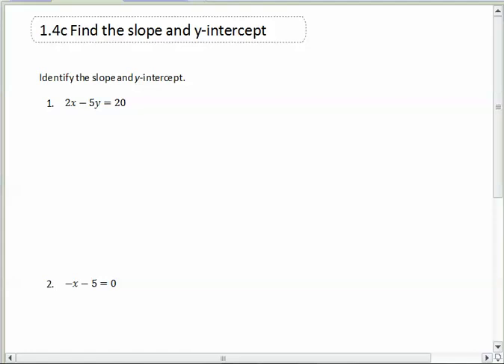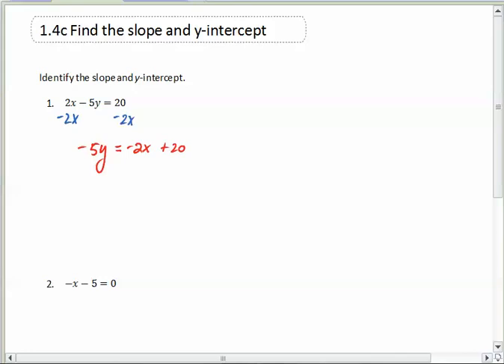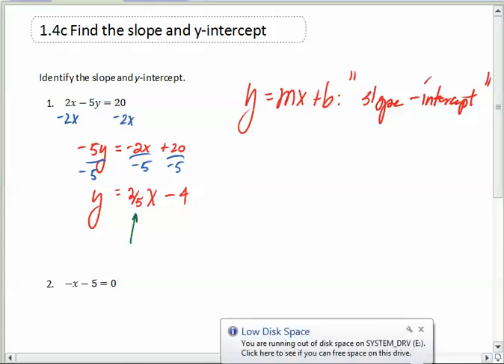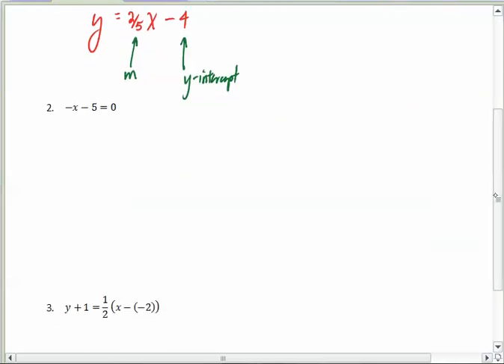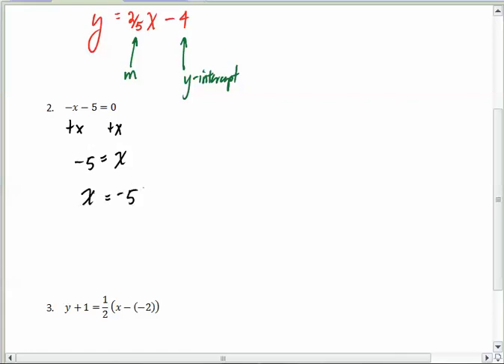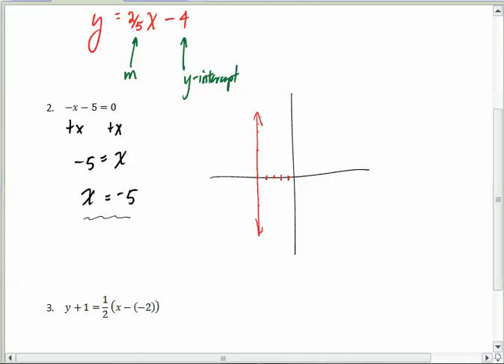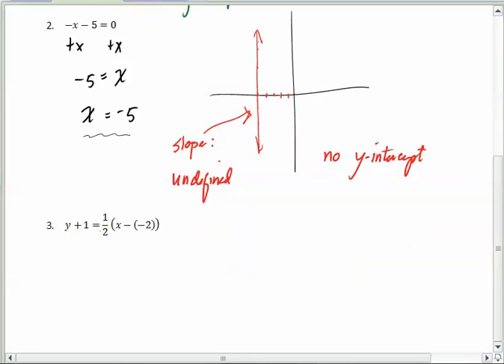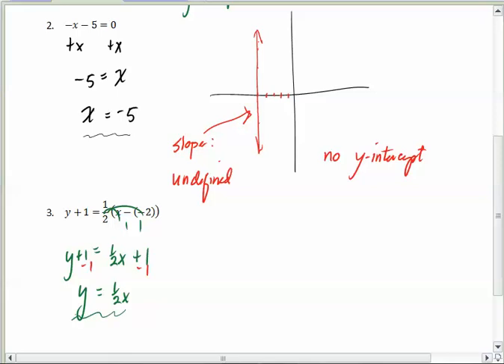1 4c Find the slope and y intercept